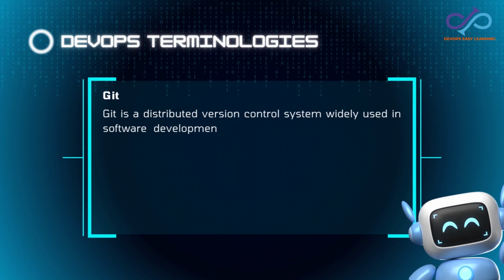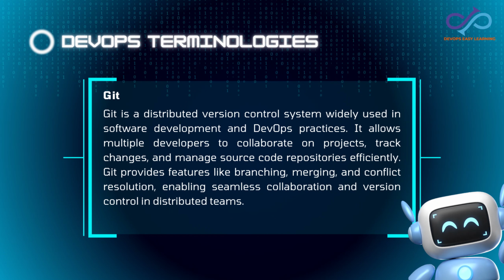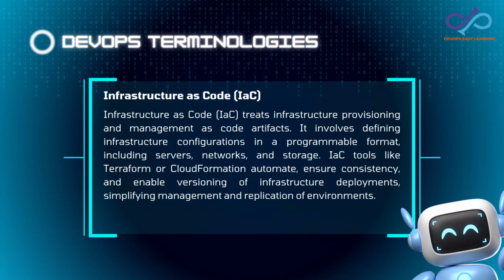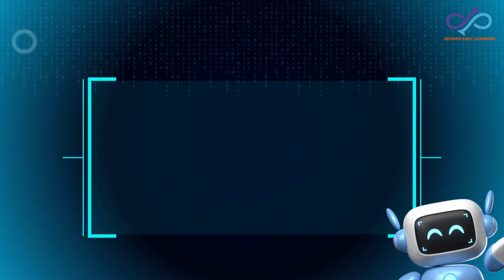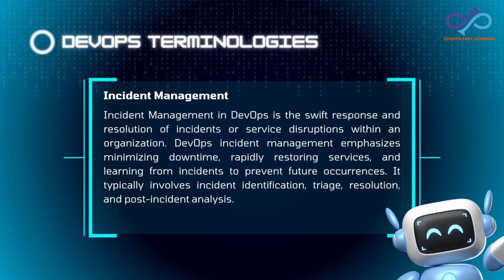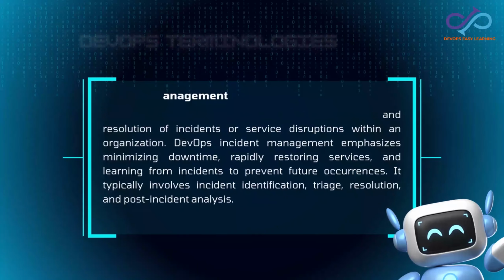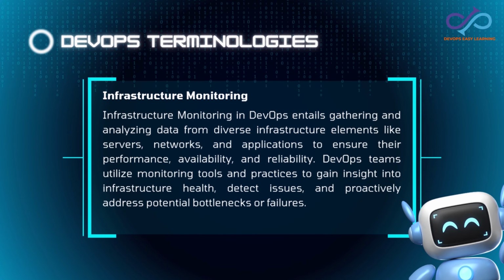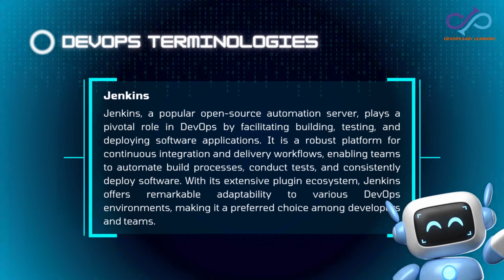DevOps Terminologies Part 2 | DevOps for Beginners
/ devopseasylearn

 / devops-easy-learning-8b68222a7

 / @devops-easy-learning   to stay informed about our upcoming videos. Empower yourself with the skills needed to excel in the world of DevOps, Linux, and Cloud.